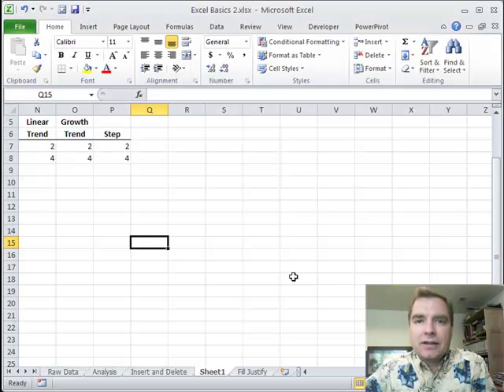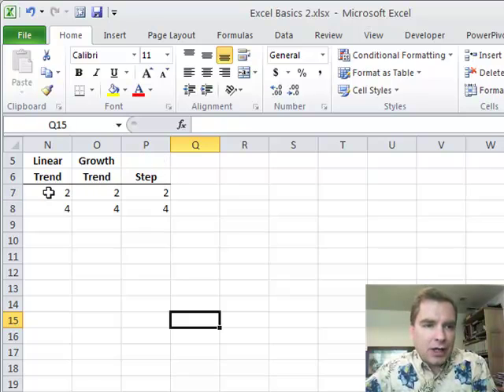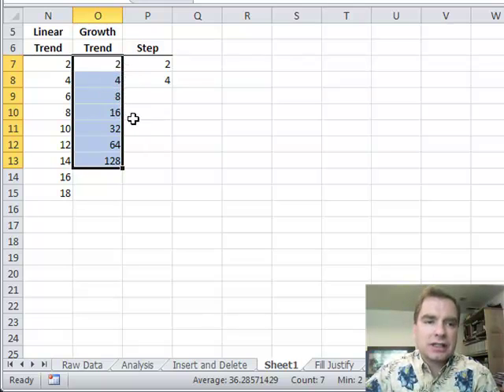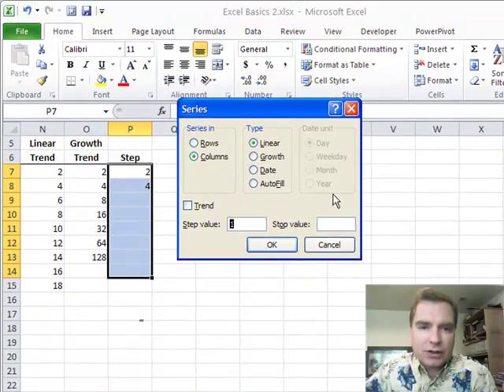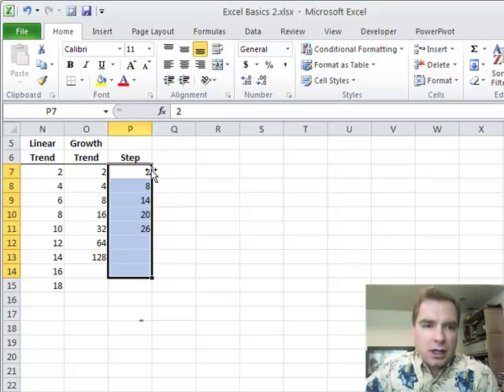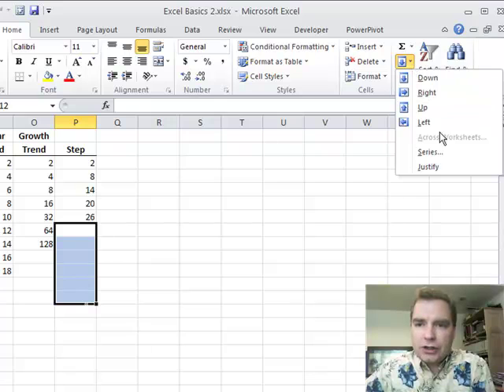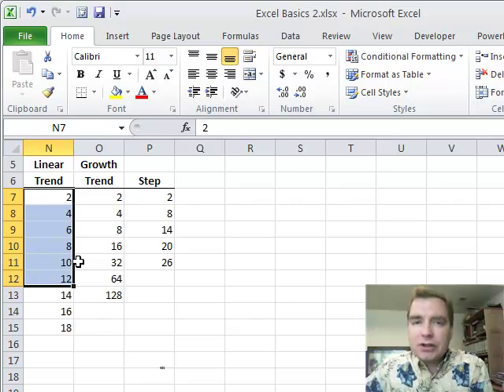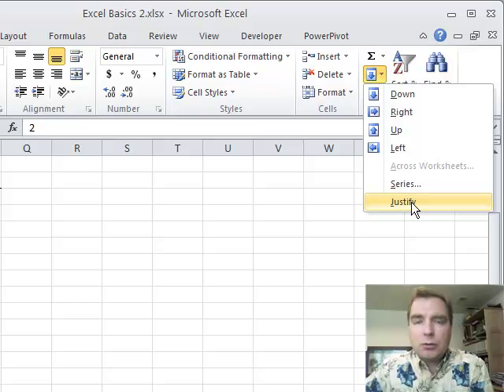Excel Video 259 Fill Trends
Take your fill skills to the next level by watching Excel Video 259 about the Fill Series window.  Learn how to add linear trends (adding) and growth trends (multiplying) to quickly enter a series of numbers in your spreadsheet.  We'll also go through an example with Step Value and Stop Value to add a series based on whatever increment you need.  The Fill Series window makes it easy to enter series of numbers so you can spend less time on data entry and more time on data analysis.
There's one more trick at the bottom of the Fill menu called Justify.  It's a clever timesaver I think you'll really like.  We'll talk about Justify next time.